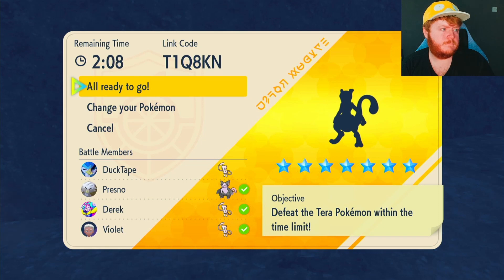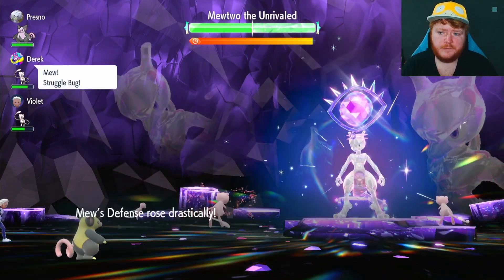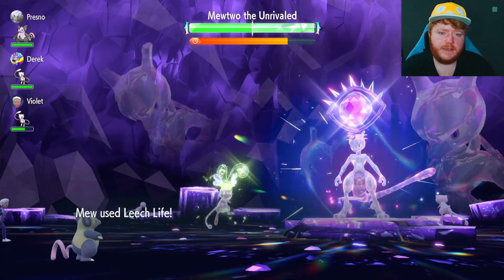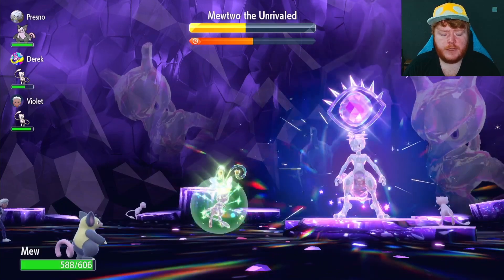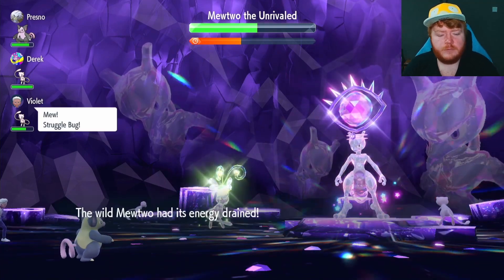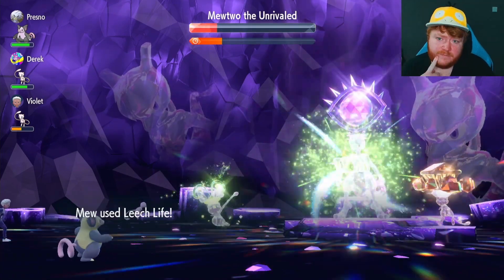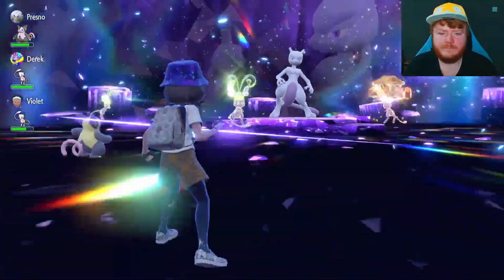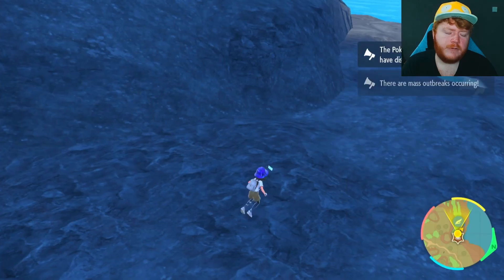FIRST To Clear 7 Star Mewtwo!! Pokemon Scarlet And Violet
In this video I'll be showing off the build we used to be the first to take down the 7 star mewtwo!! this 7 star mewtwo is really tough to deal with so get ready for some trial and error xD

This video will be going over the best build to Beat 7 star Mewtwo